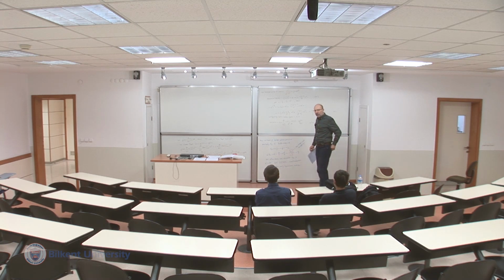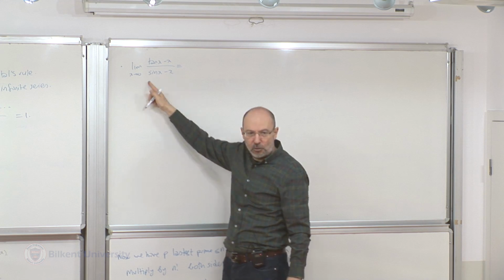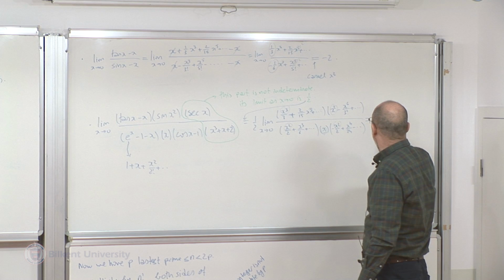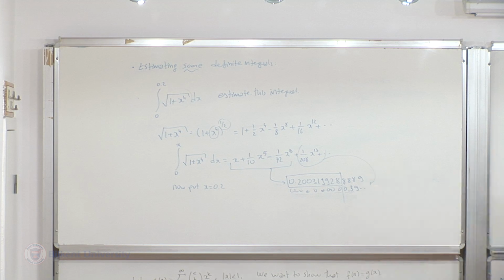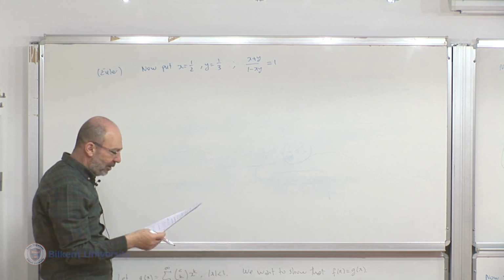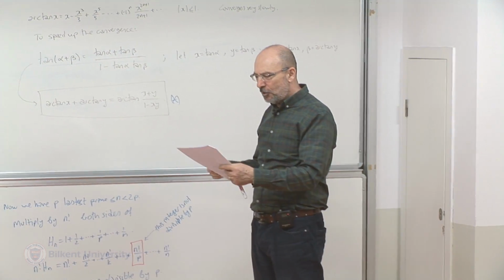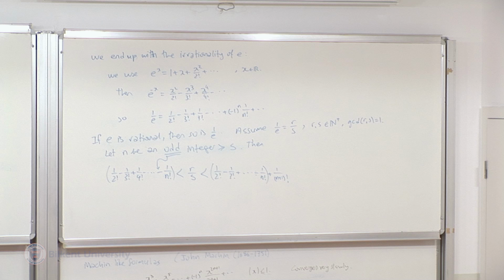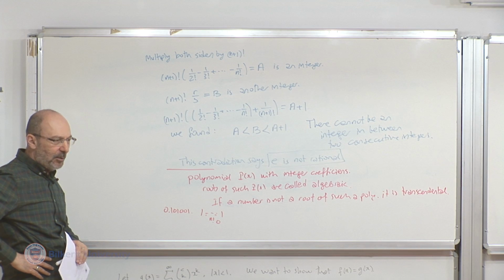Calculus II - Lecture 56 (MATH 102)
Lecture 56: Applications & Irrationality of e